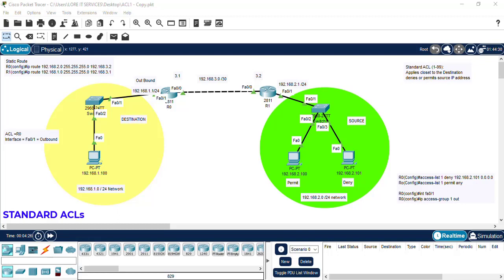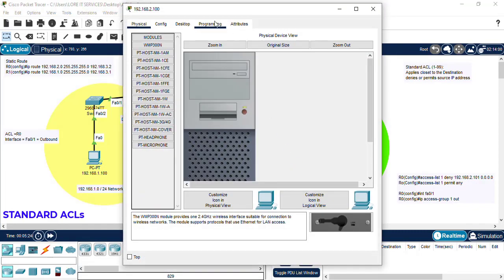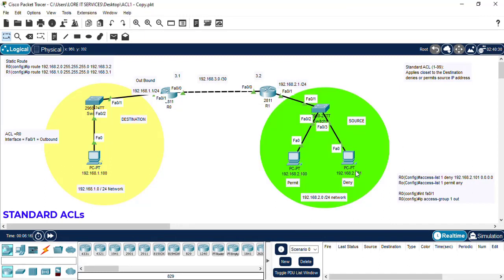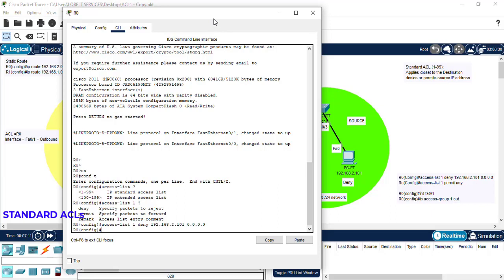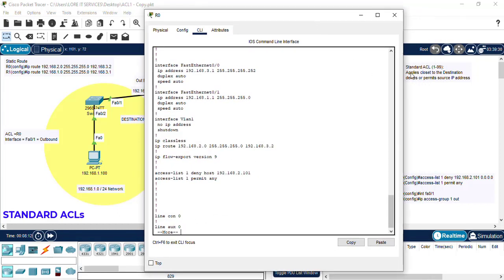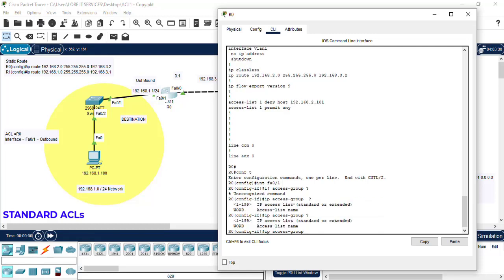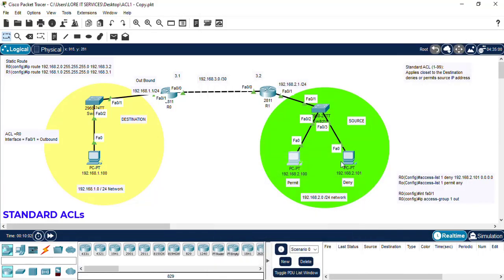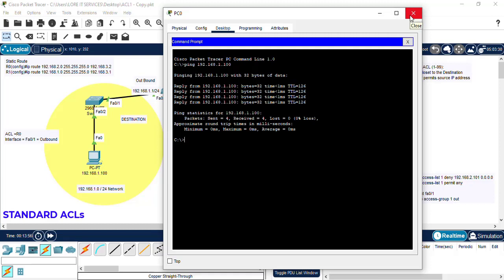Standard Access Lists Part 1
This video demonstrates how to apply standard ACLs